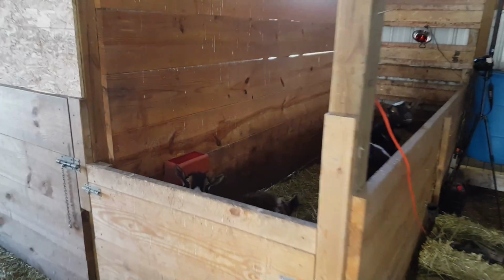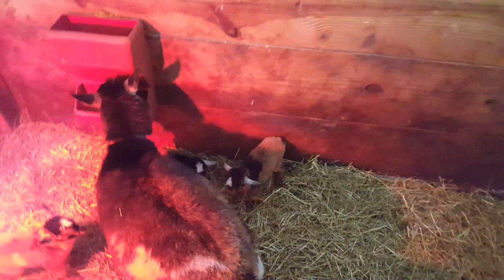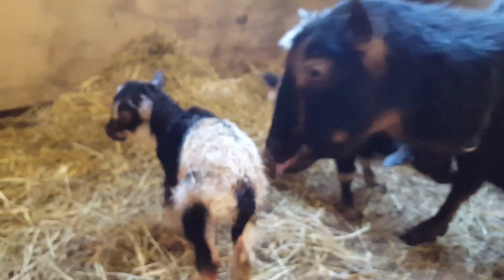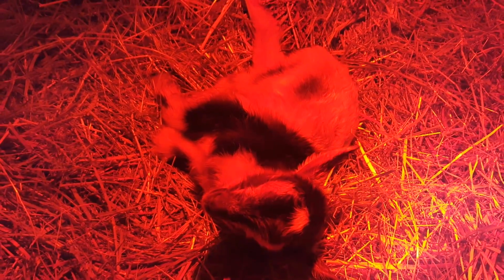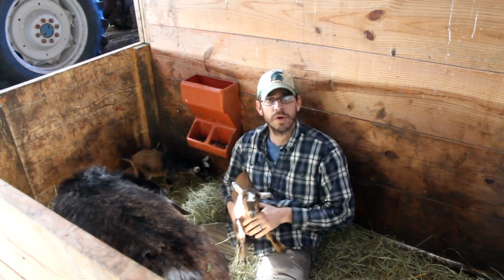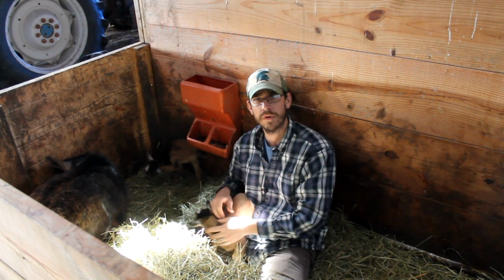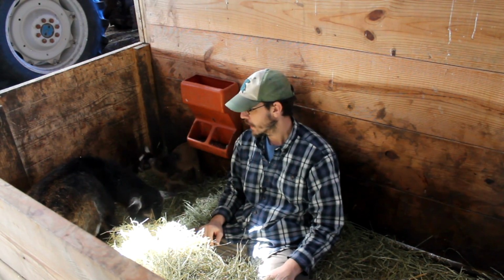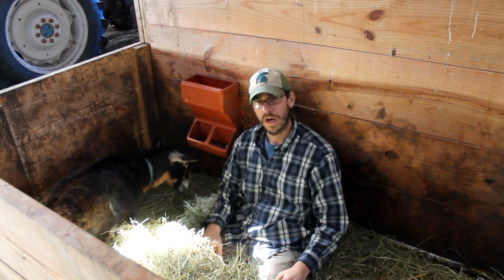First Birth on the Farm *WARNING* Live Animal Birth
One of the reasons we moved from the suburbs to this little farm was to have some goats...well here they are ! Both of our Nigerian Dwarf goats gave birth a few weeks ago and we are getting ready for milking! All the kids are healthy and strong and no complications with the births at all.